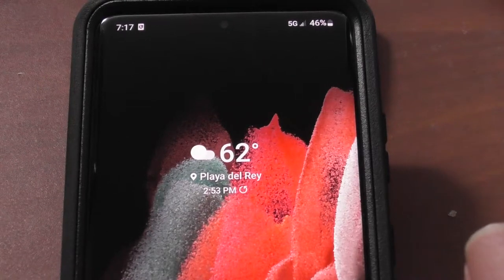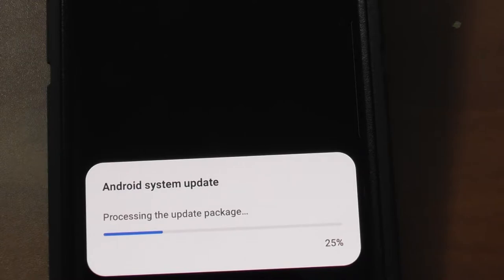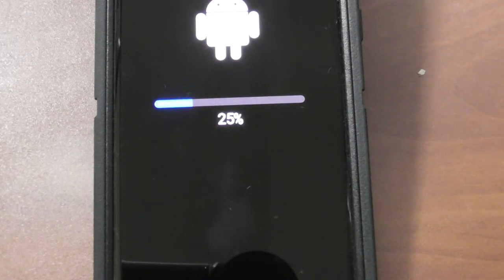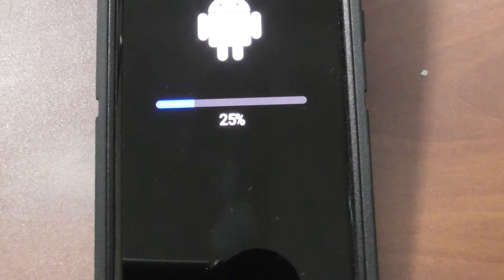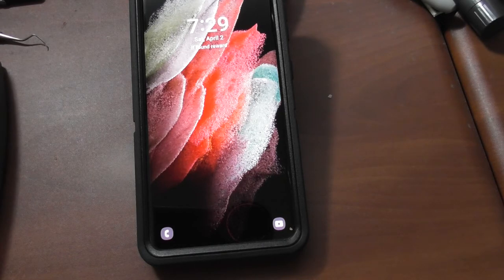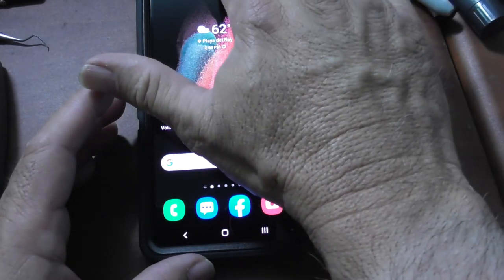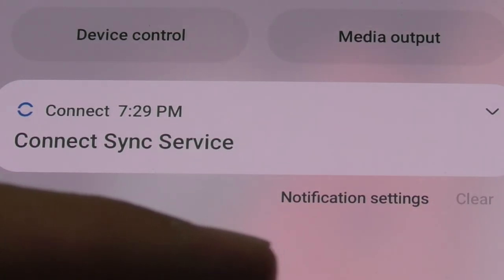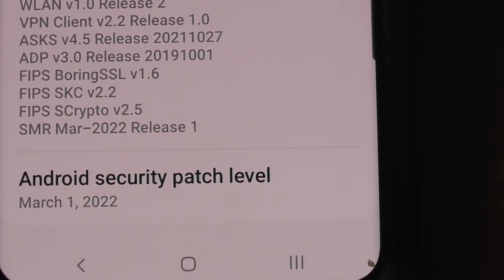Samsung Galaxy S21+ ULTRA 5G Install SOFTWARE UPDATE 17 MAR 1 2022 Verizon ANDROID 12 Rambling!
Samsung Galaxy S21+ ULTRA 5G  Install SOFTWARE UPDATE 17 MAR 1 2022 Verizon ANDROID 12